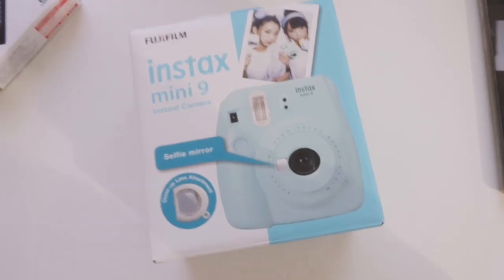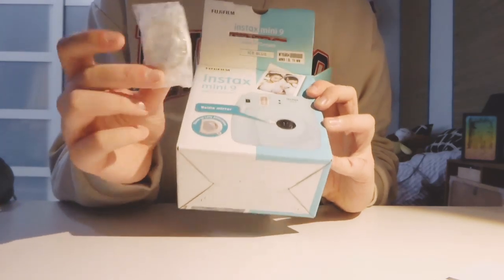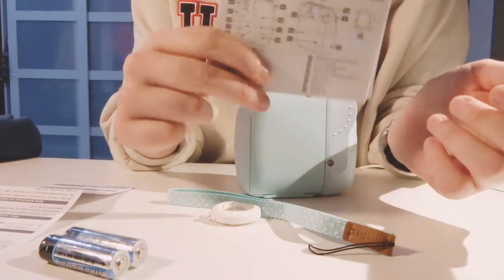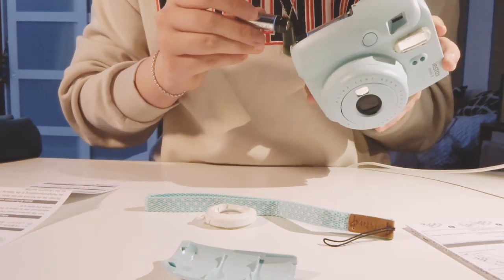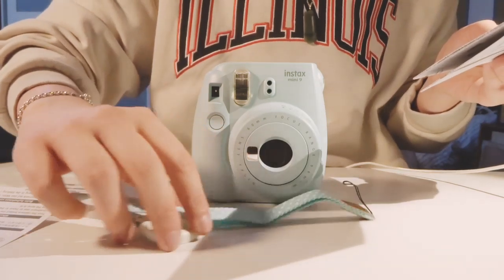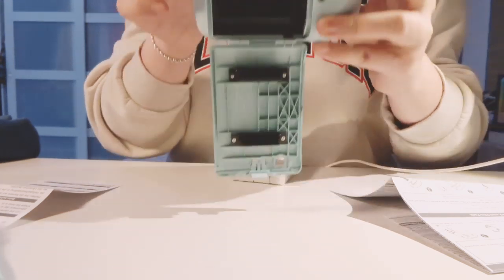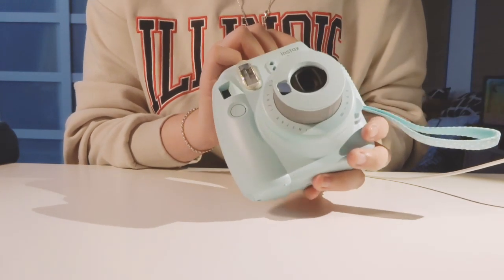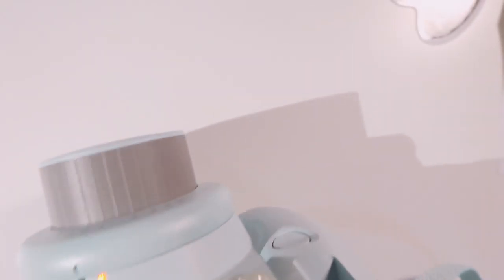🌸watch me struggle - instax mini 9 unboxing + review🌸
Hi i thought i'd review this bad boy since i got it on a whim today lol
i recorded this as a spur-of-the-moment type video so excuse any weirdness (/ _ ; )